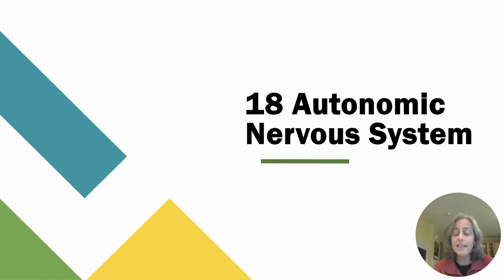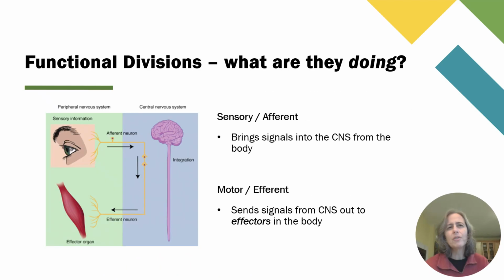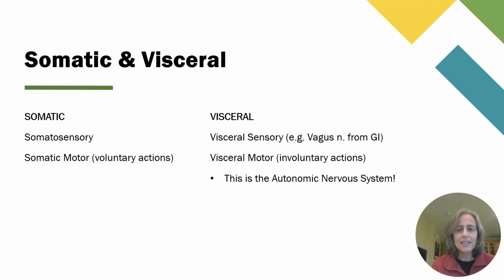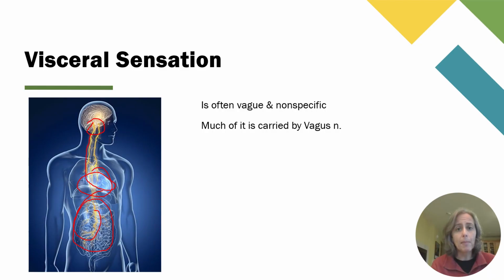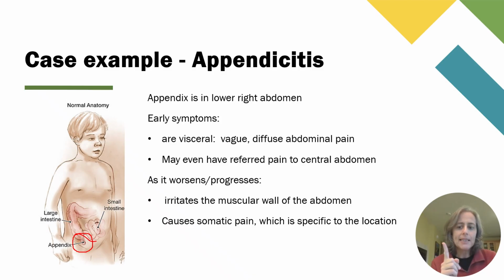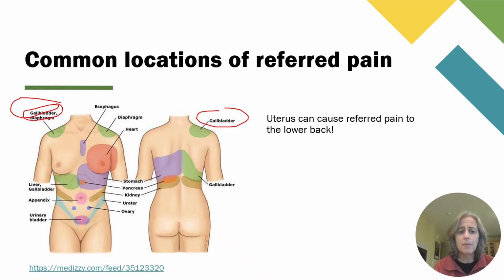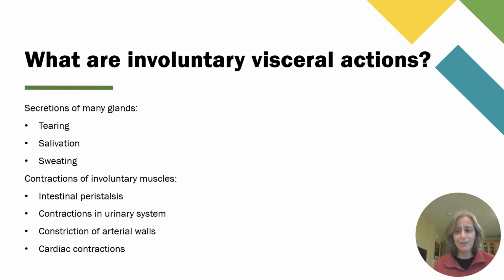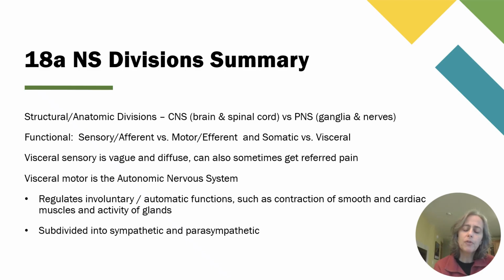18a Divisions of the Nervous System